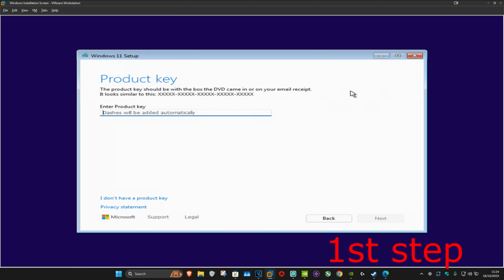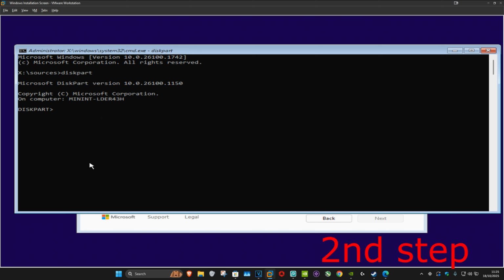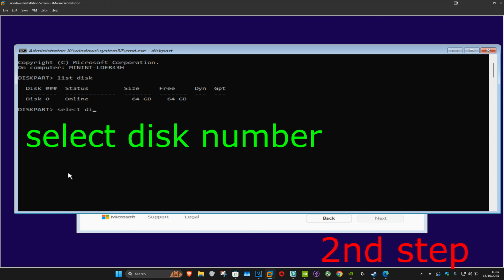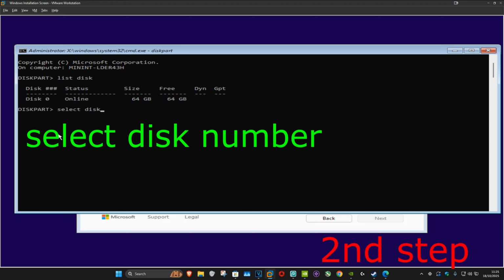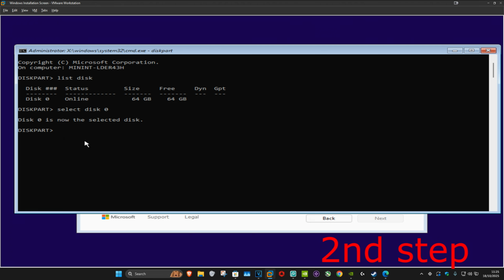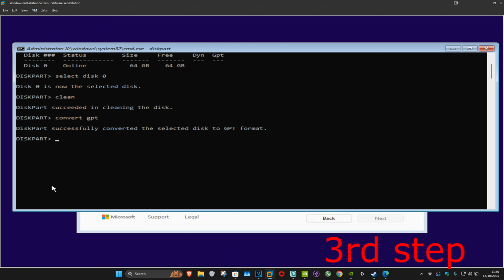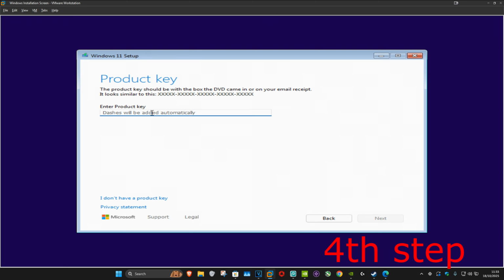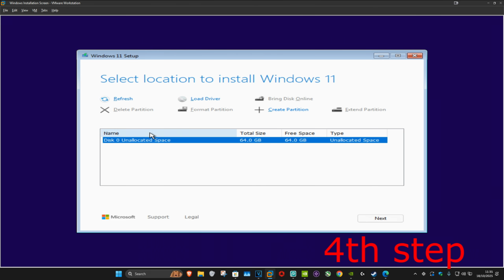100% EASY FIX Windows Cannot Be Installed to This Disk The Selected Disk Has an MBR Partition Table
Windows Cannot Be Installed to This Disk. The Selected Disk Has an MBR Partition Table FIX

In this tutorial, I’ll show you how to fix the “Windows Cannot Be Installed to This Disk. The Selected Disk Has an MBR Partition Table” error. This issue occurs when trying to install Windows on a disk with an incompatible partition style and can be resolved by converting the disk to GPT or adjusting BIOS settings.

Issues addressed in this tutorial:
windows cannot be installed mbr partition fix
the selected disk has an mbr partition table windows 11
convert mbr to gpt for windows install
windows 10 installation mbr partition error
fix cannot install windows to this disk